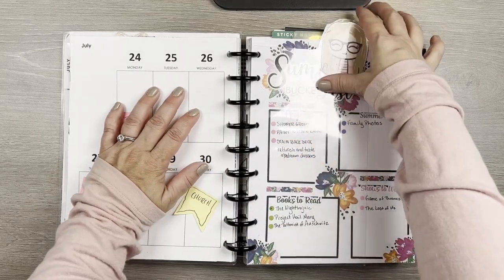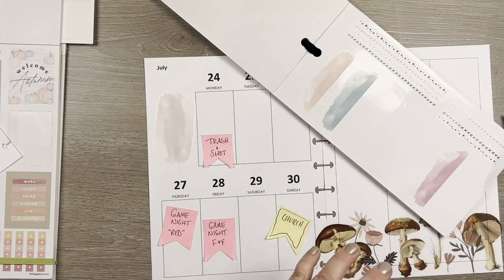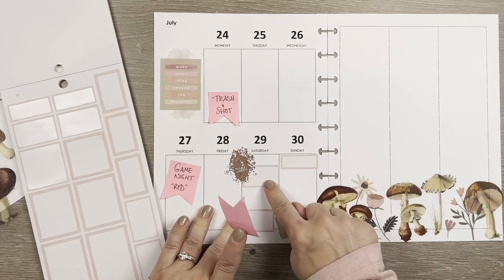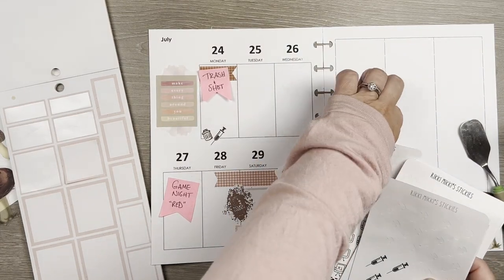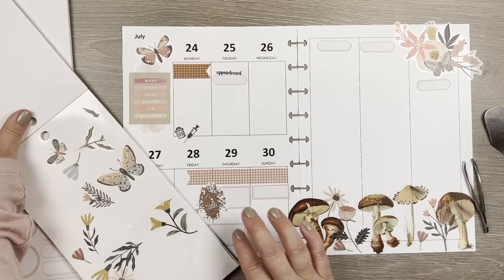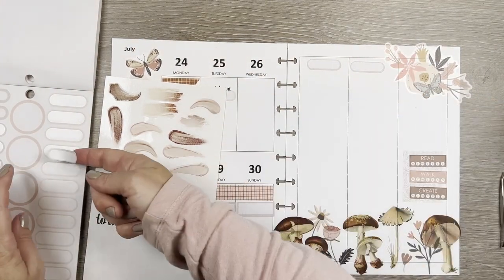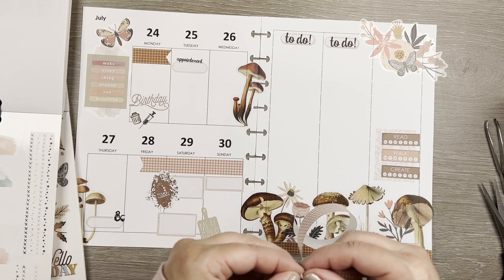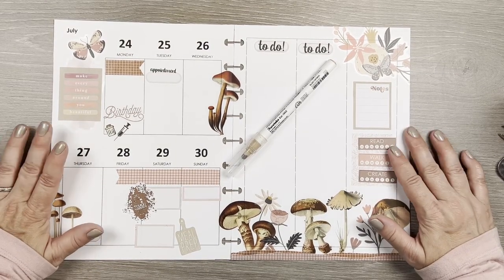Plan With Me | Classic Happy Planner | July 24-30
🩷 & 🟤this week, because...
🟢 & 🩷 last week
🔴 & 🟢two weeks ago
🟡 & 🔴 three weeks ago
🩷 & 🟡 four weeks ago
🔵 & 🩷 five weeks ago
🟣 & 🔵 six weeks ago
🟡 & 🟣 seven weeks ago
Why? Just a fun self-inflicted summer challenge!
Join in my planning joy in this week's PWM (Plan With Me) video!